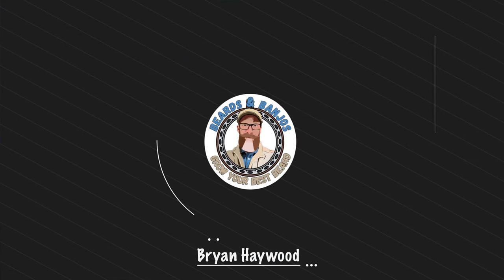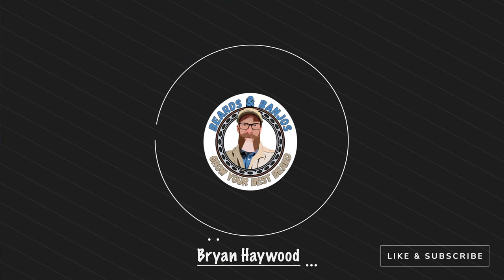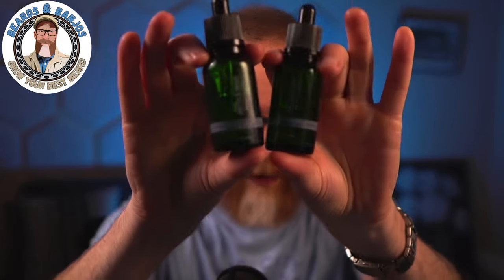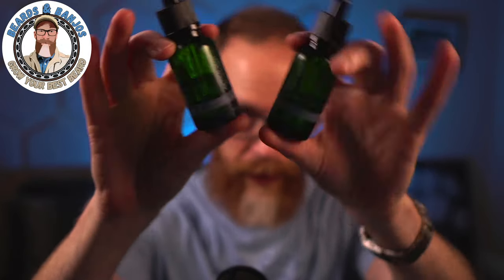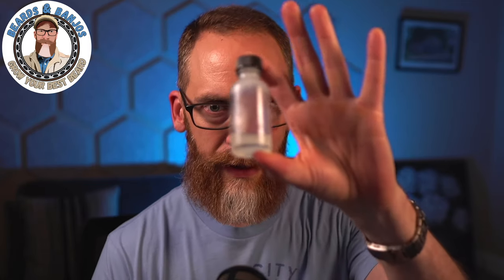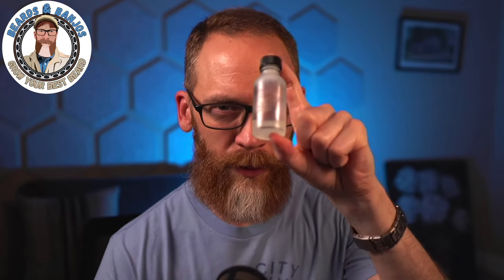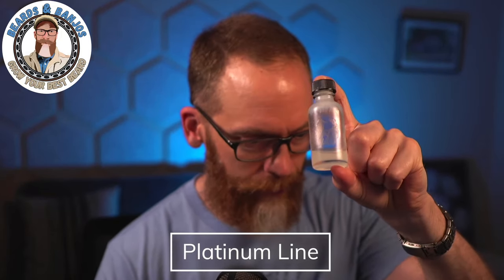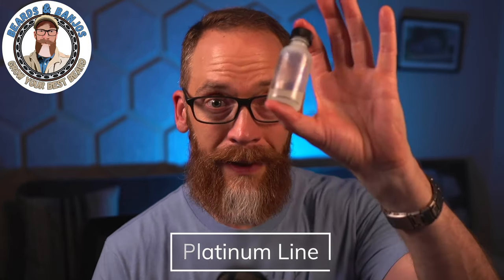The Best Night Routine for Your Beard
What are the important aspects you need to consider for a nighttime routine for your beard?  I go over it all in this video.